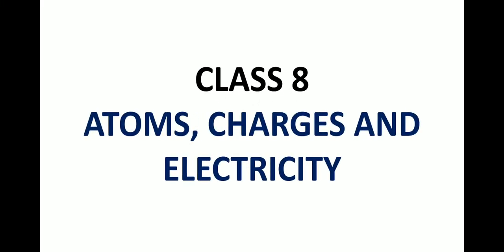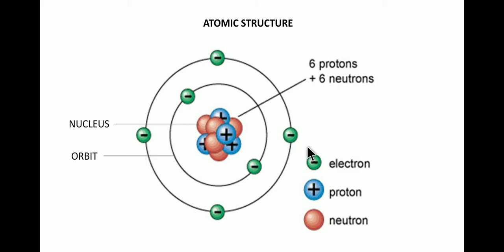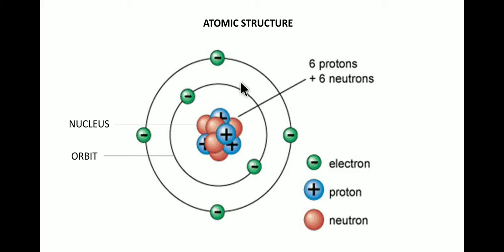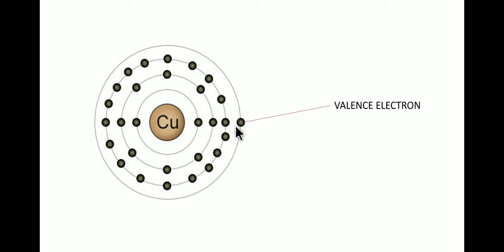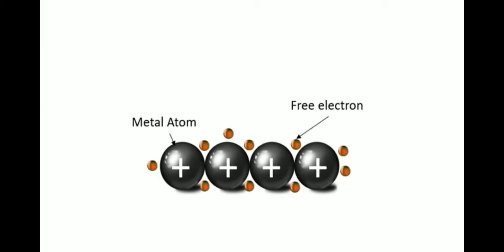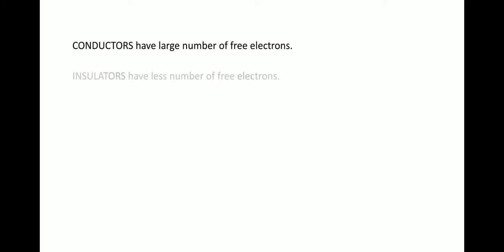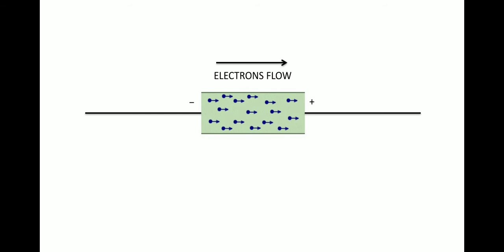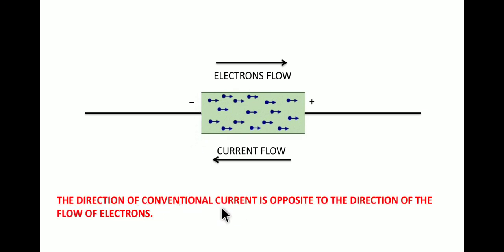Class 8 Atoms, Charges and Electricity